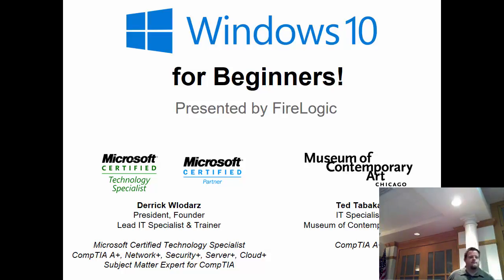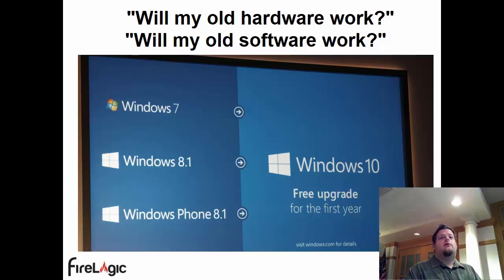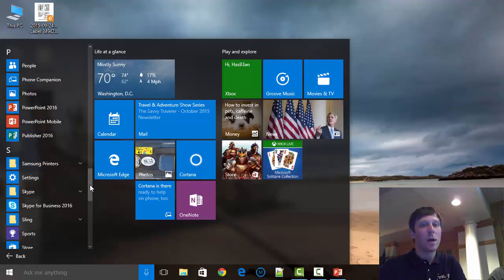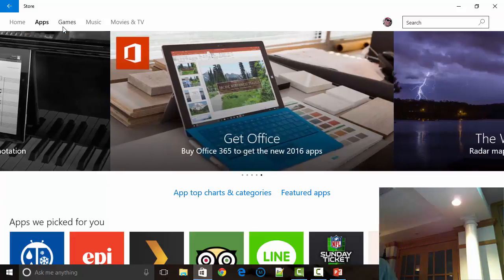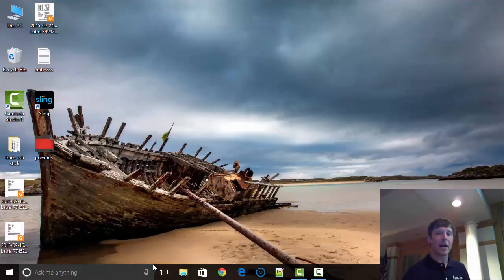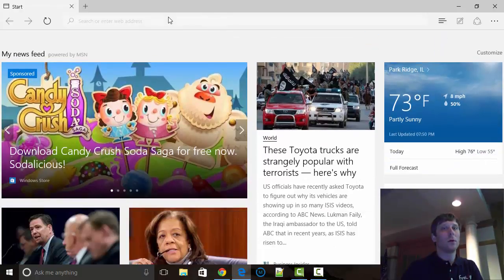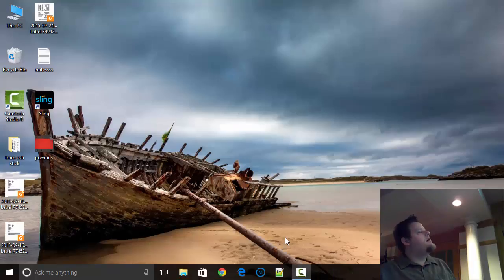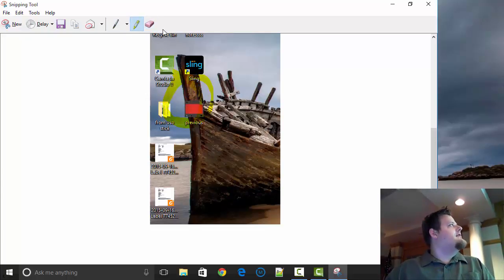Windows 10 for Beginners - LIVE from Park Ridge Library (10-8-2015)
This class was recorded in front of a live audience at the Park Ridge Library on October 8, 2015. The class was co-hosted by Derrick Wlodarz of FireLogic and special guest co-host Ted Tabaka from the Chicago Museum of Contemporary Art. The class was presented from 6:30pm-8:30pm to the open public.

Topics covered during the free class included:

* How do I upgrade? Can I upgrade?
* Edition comparison
* Hardware/Software compatibility best practices
* New feature: Cortana Integration
* New feature: Virtual desktops
* New feature: Revised Start Menu
* New feature: Snap to Edge enhancements

This was the second of three Windows 10 classes FireLogic is offering this fall. We are re-running this course at Niles Library on Sat November 21, 2015 from 10am-12pm in the 3rd Floor Board Room.

Pre-Registration is strictly enforced for the Niles library session in Nov. Call ahead for a seat!

Looking for custom 1 on 1 or group training on Windows 10? We offer specialized classes tailored to your needs, and can hold training at our state of the art office training center, or come to your home/office instead.